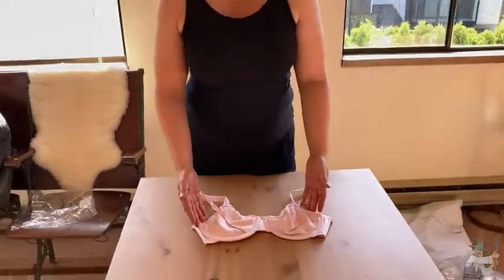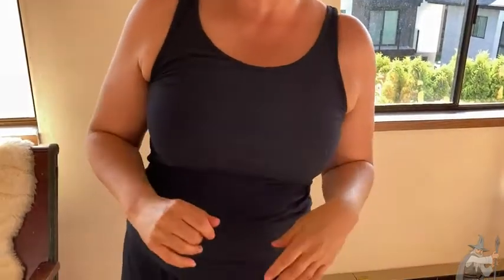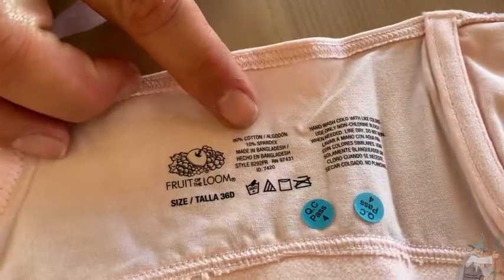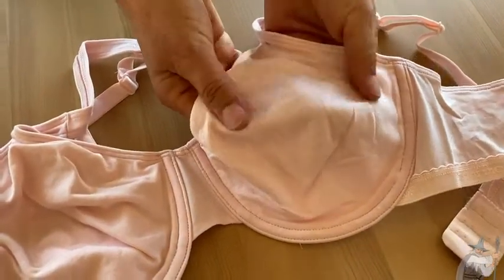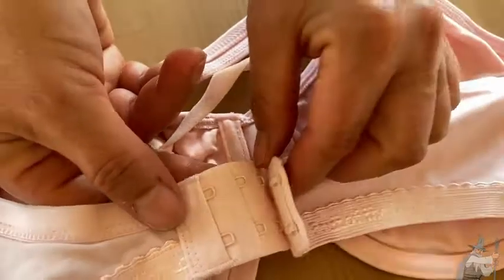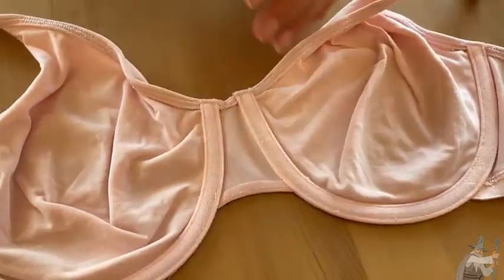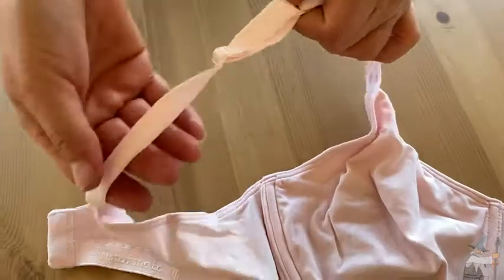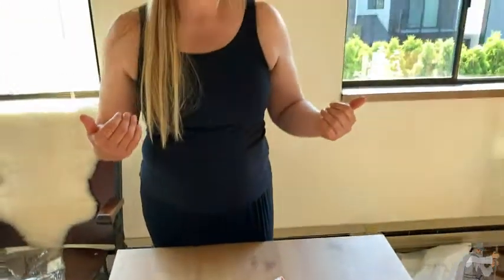Fruit of the Loom Cotton Bras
In this video I talk about some excellent Brs by Fruit of the Loom. These are really good bras and I hope you find this video helpful.

These are the bras on amazon